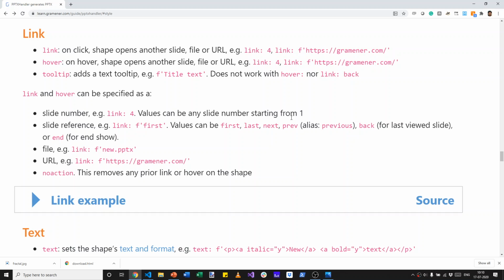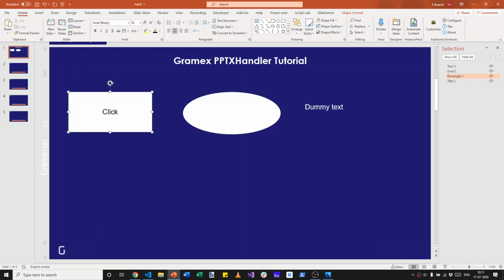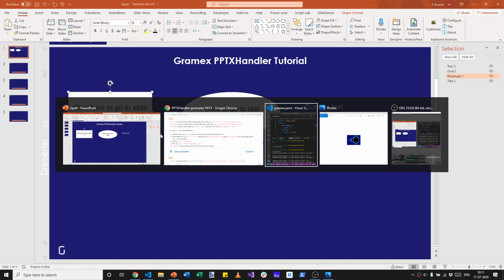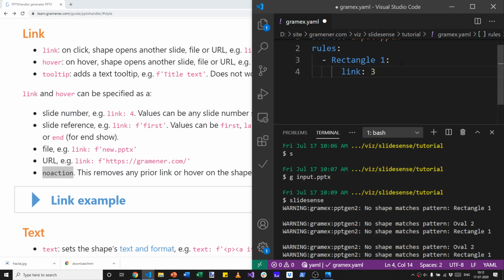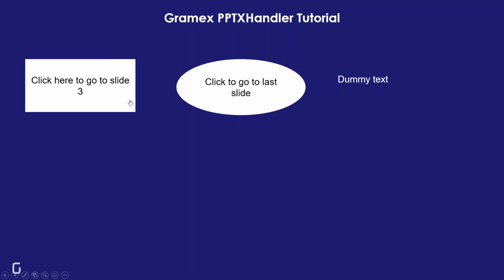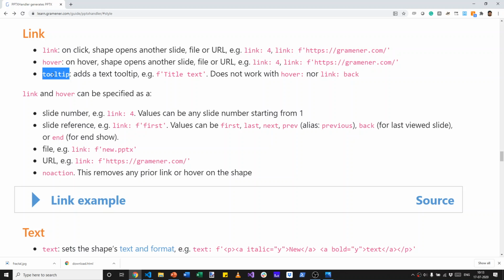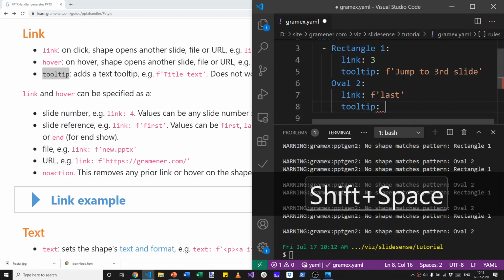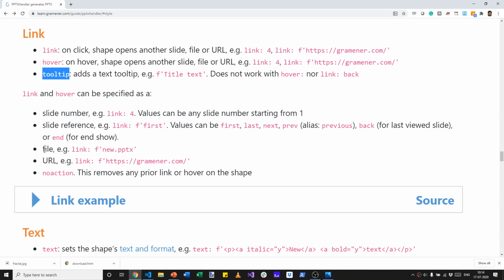SlideSense PPTXHandler Guide 11 Linking shapes